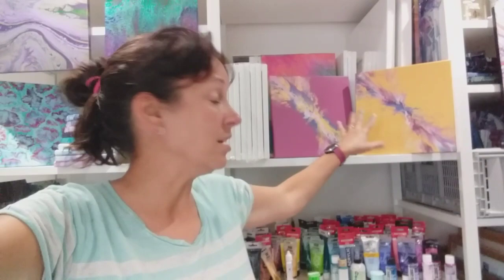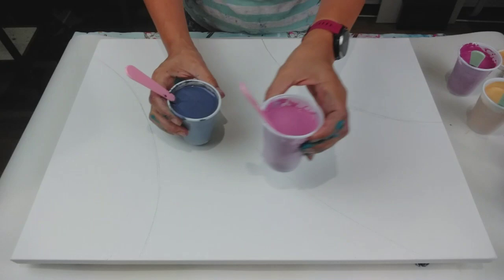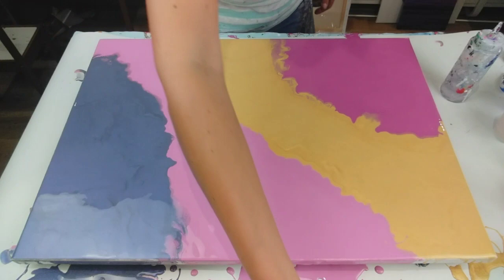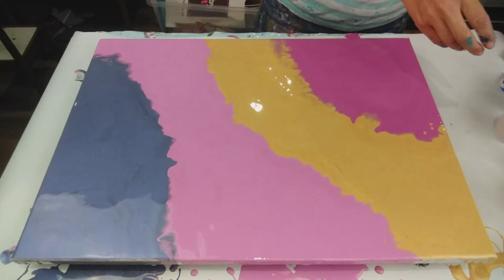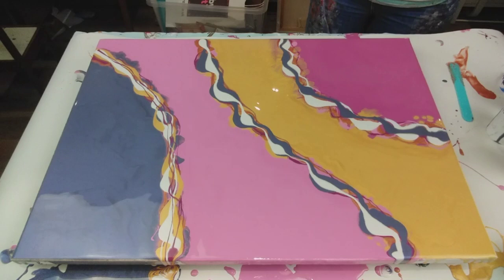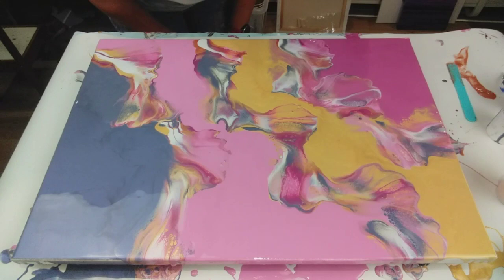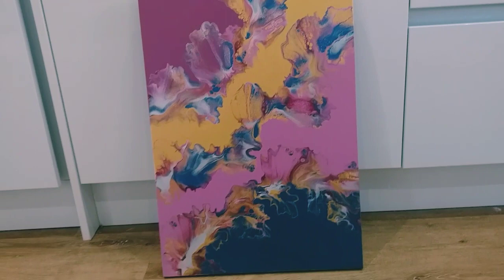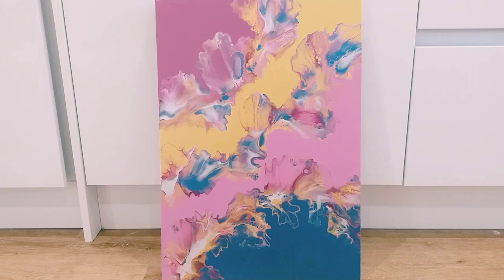Split Colour Base Dutch Pour ~ amazing cells & shimmer ~ acrylic paint pour ~ abstract fluid art